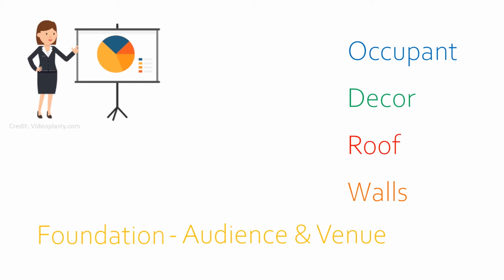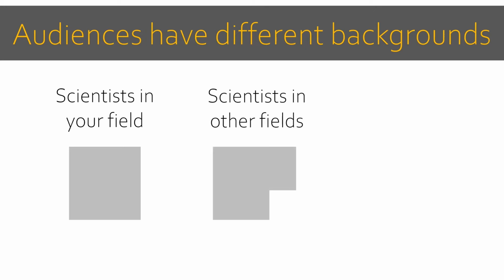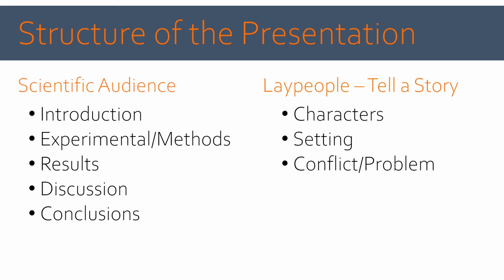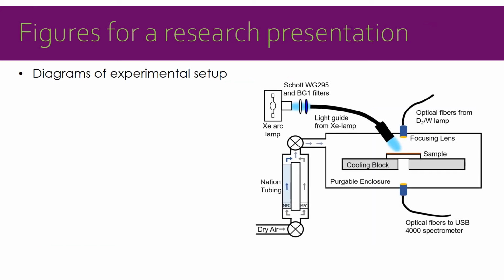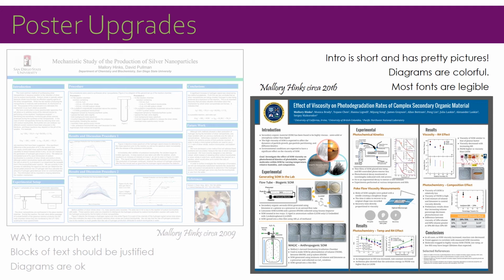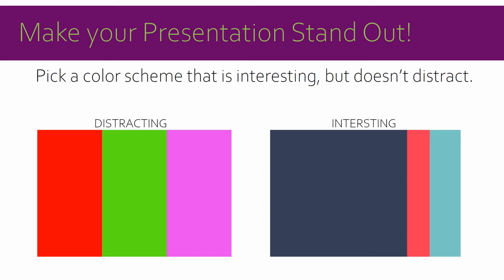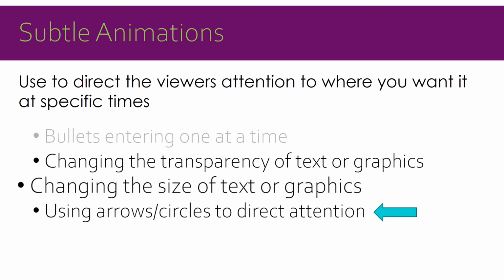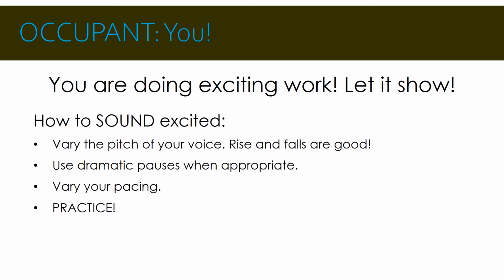Building Better Presentations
In this NextTech professional development webinar, recorded September 18, 2019, Dr. Mallory Hinks discusses her tips for building better presentations.

For more information about NextTech, go to nexttechnetwork.org.